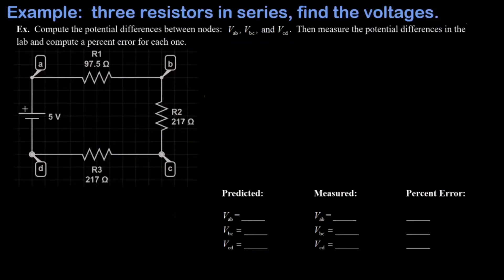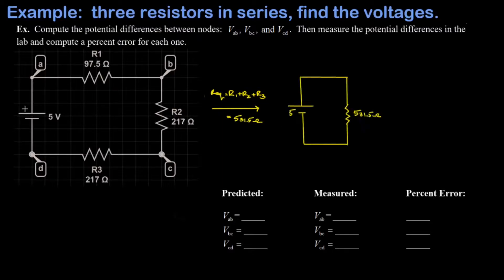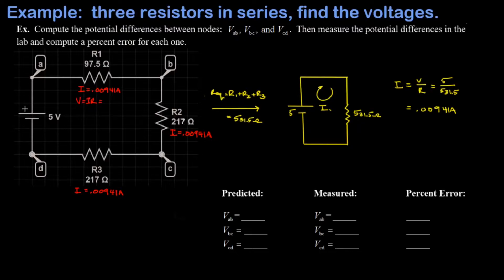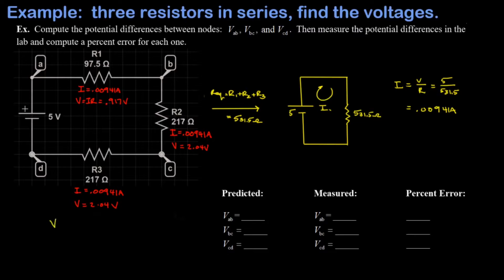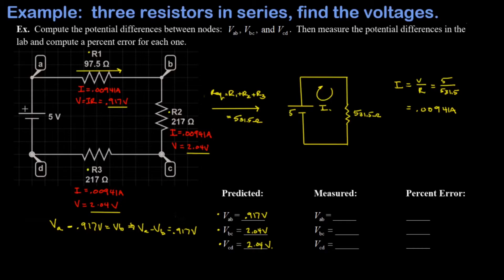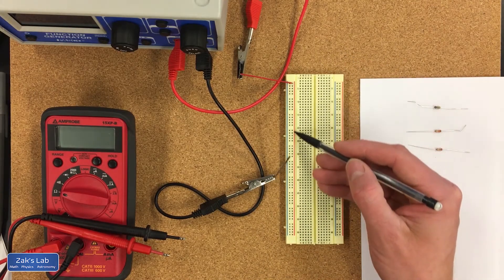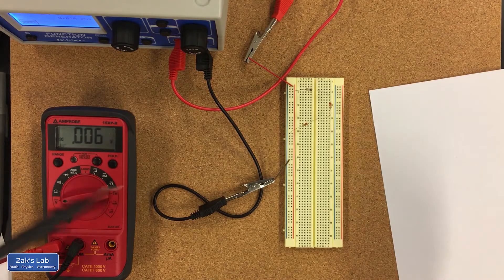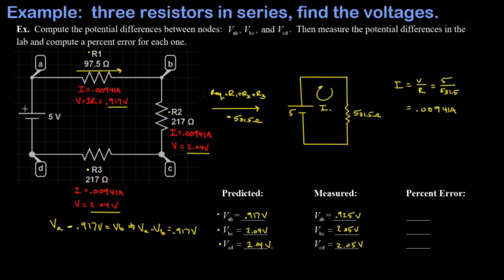Circuit lab demonstration: three resistor circuit. Predict and measure the voltages across nodes.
00:00 Introduction and solving the circuit to predict voltages.
03:23 Measuring resistance using the multimeter.
03:52 Wiring the resistor circuit on the breadboard.
04:42 Measuring potential differences on a breadboard with multimeter probes.
05:21 Compute percent error on all the voltages.

We solve a three resistor circuit by using the series resistor formula to simplify the three resistor series circuit down to a single equivalent resistor.  This allows us to calculate the total current using Ohm's Law.  We then work backwards to the original circuit and use the current to compute the voltage drop over each resistor.

After predicting the voltage drop over each resistor, we go to the lab to test our predictions.  We illustrate how to measure resistance using a multimeter, then we wire the circuit on the breadboard.  We turn on the power source and use the multimeter probes on the breadboard to measure the potential difference across each resistor.  Finally, we compute a percent error on each voltage prediction, and we beat 1% error in all cases!

CC: Hindi
CC: Filipino
CC: German